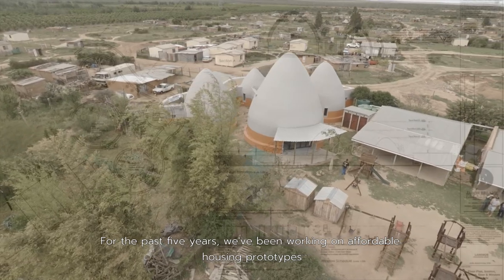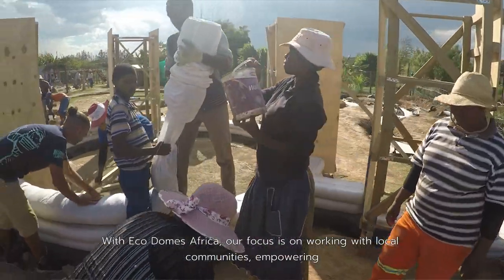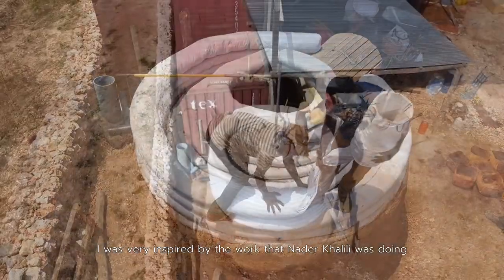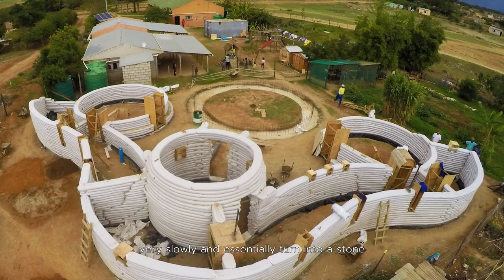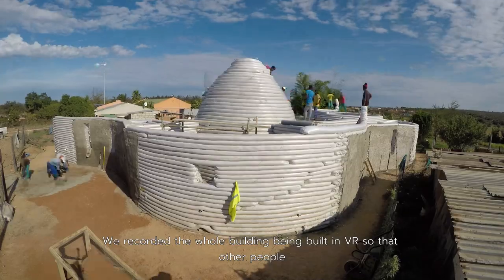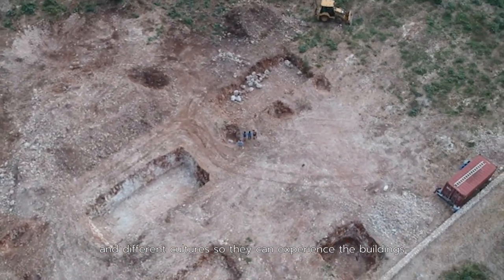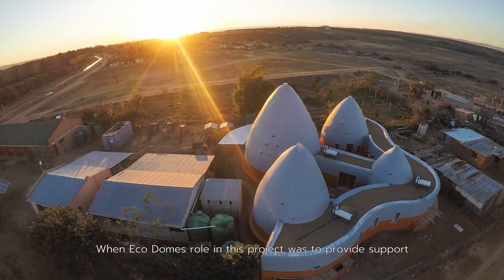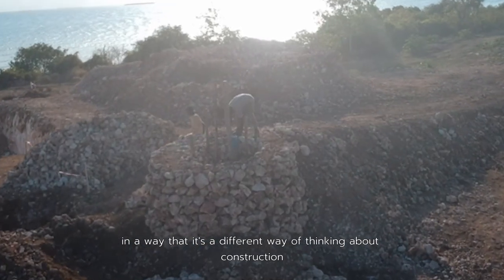Vernacular heritage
A source of inspiration for contemporary sustainable housing solutions